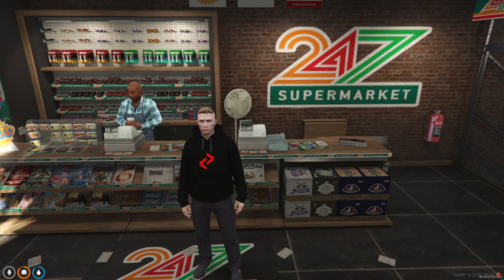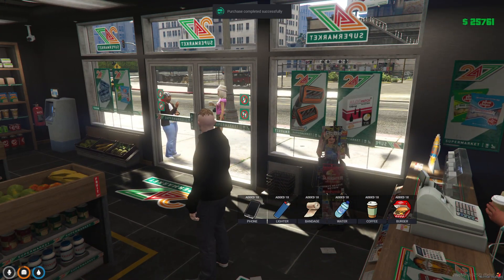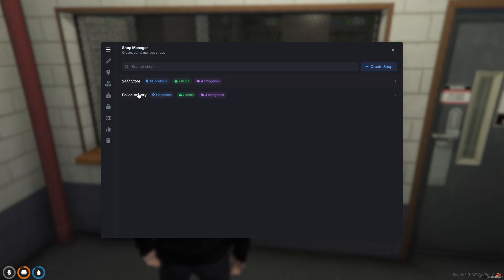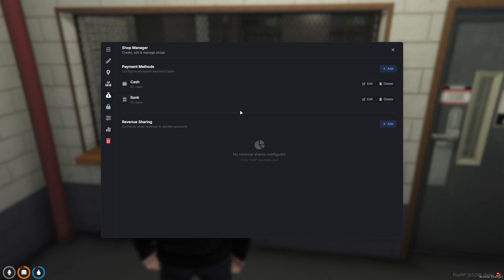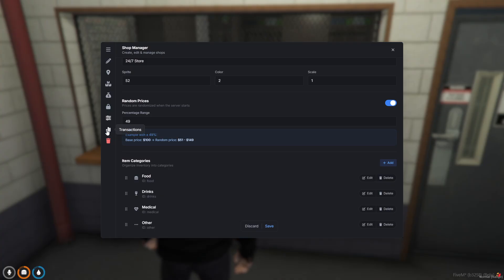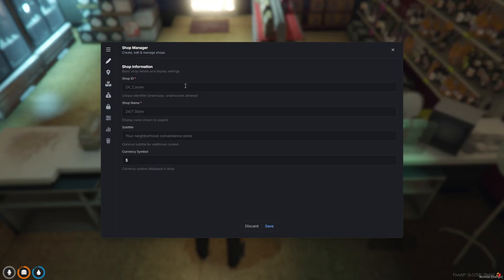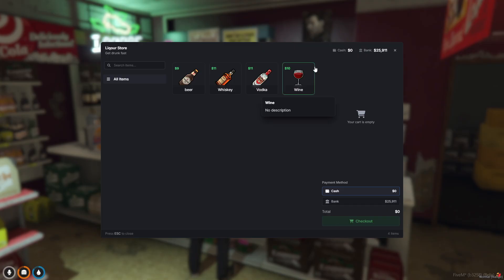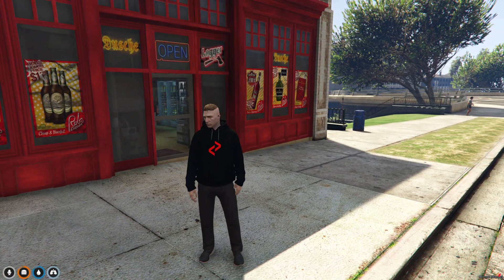Shops Creator for FiveM | ESX, Qbox, QBCore | Lation Scripts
00:00 Intro
00:40 Shops (customer) interface
02:26 Creator (admin) interface
06:09 Creating a shop
09:02 Outro

Create unlimited shops with intuitive drag & drop organization, job & license requirements, item categories, transaction history tracking, revenue sharing across society accounts and full society account integration - all managed through an intuitive admin panel.

Features include (but are not limited to):

- Modern shop & admin panel interfaces
- Bulk item importing system
- Shop transaction history with filtering
- Revenue sharing to society accounts
- Job & license requirements per shop & item
- Stock management
- Operating hours
- Randomized pricing option
- Item category organization
- Blips, metadata support, performance optimization & more

The 24/7 MLO used in this video is by FM Shop, purchase it

Looking to make your QB or ESX FiveM server stand out from the rest? Advanced Shops Creator by Lation Scripts is the best shop script for ESX, Qbox & QBCore on FiveM!